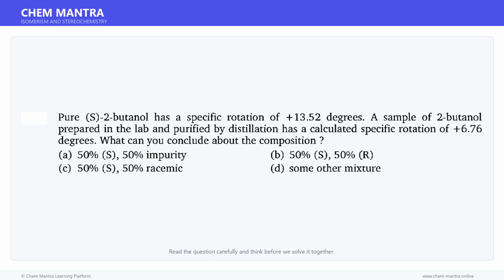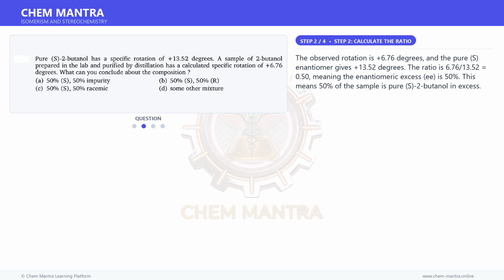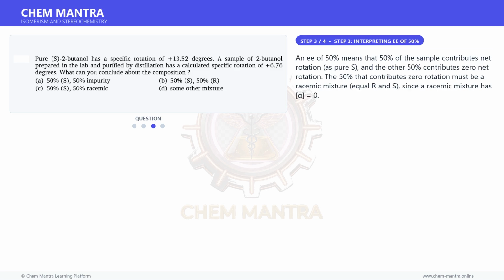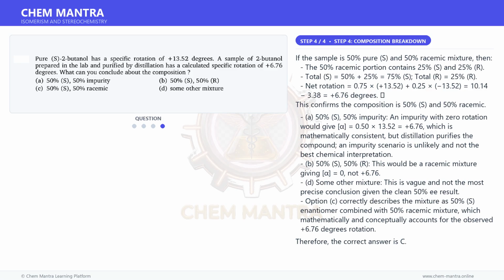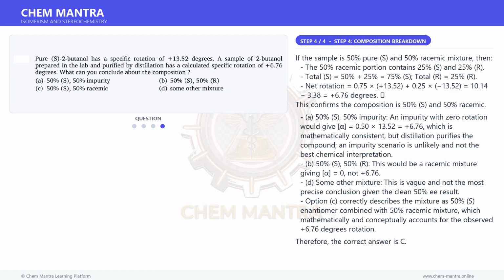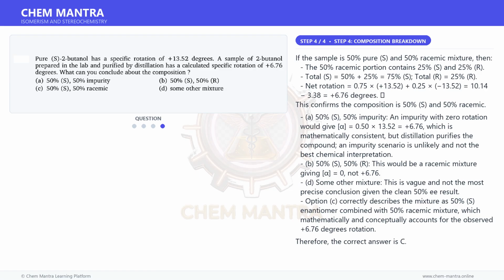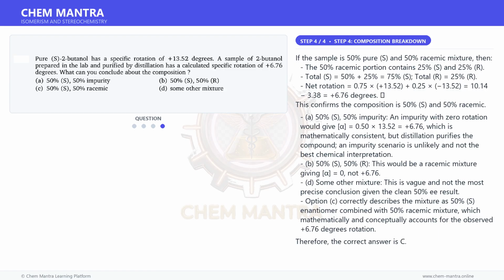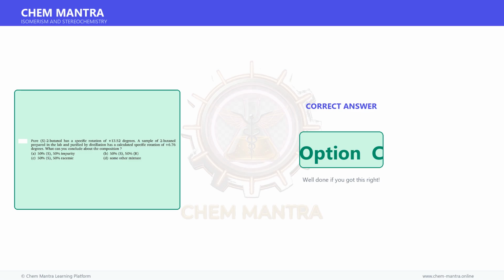The observed specific rotation of a mixt | Isomerism & Stereochemistry | JEE Chemistry | Chem Mantra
📌 Question:
See image

  (A)
  (B)
  (D)

• Interactive chemist